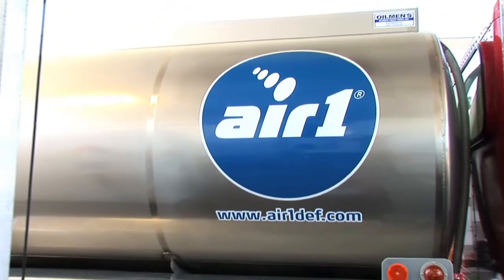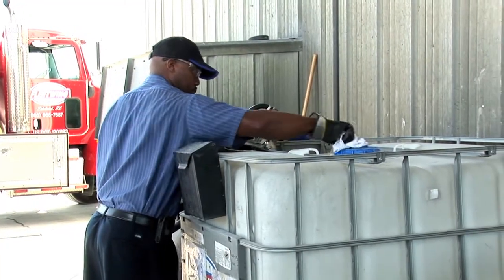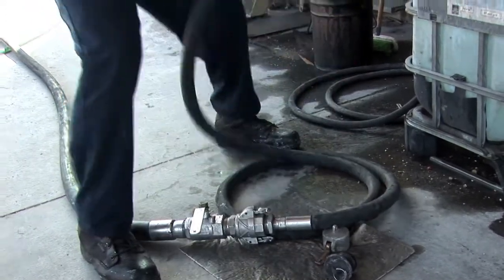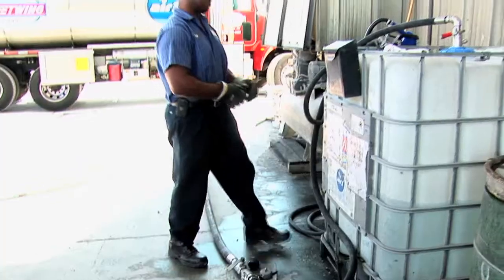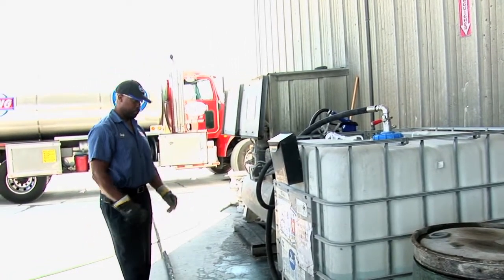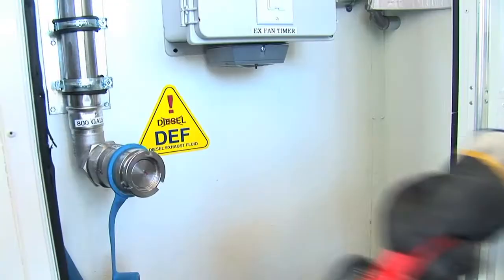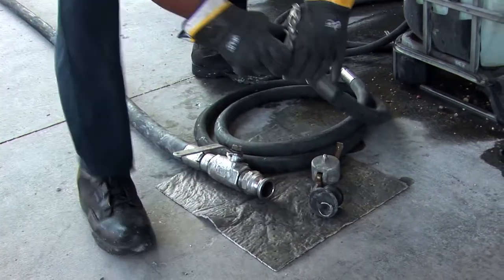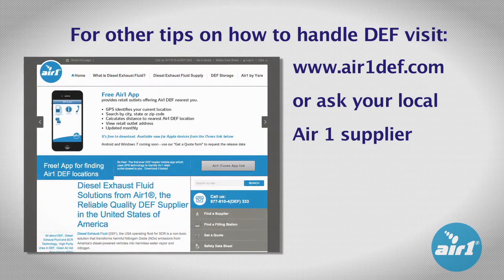Diesel Exhaust Fluid FAQs -- How is DEF delivered to my IBC tank?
Answers to Diesel Exhaust Fluid (DEF) common questions. DEF is a urea-based and non-toxic solution. DEF is a urea-based, non-toxic operating fluid used by diesel-powered vehicles equipped with Selective Catalytic Reduction (SCR) in the U.S. to lower harmful Nitrogen Oxide (NOx) emissions and meet the EPA's 2010 heavy-duty engine and vehicle emissions standards.  Here we answer how DEF is delivered to an IBC tank and whether the type of connection to the IBC matters.